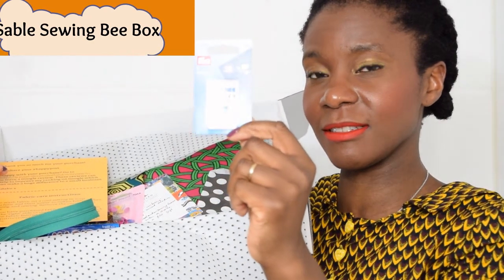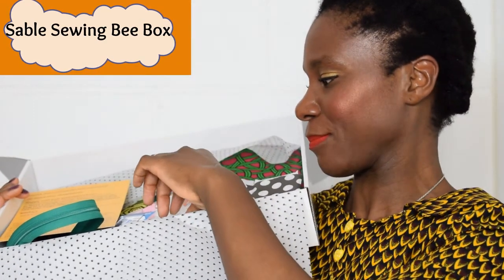African Wax Print Fabric Sewing Subscription Boxes! Take a look inside June's three boxes!!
My name is Adaku Parker and I run an online fabric shop that sells African wax print fabrics by the yard, half yard and fat quarter. I also sell fat quarter bundles and half yard bundles. Dovetailed also has a range of sewing patterns and sewing kits. I am also the author of the best-selling sewing book: ‘Sewing with African Wax Print Fabric.’
This June, I launched my brand new African wax print sewing subscription boxes. In this video, I share with you the contents of the three June boxes.  As a subscriber to these sewing boxes, you will receive a selection of co-ordinating African wax print fabrics and sewing goodies to your door every month.
Also remember to hit the notification button and you will be notified about future videos.

SUBSCRIPTION BOXES:

SEWING BOOK PUBLICATION DATE 23 FEB 2021 Sewing with African wax print fabric.